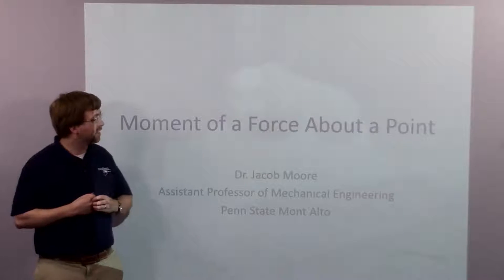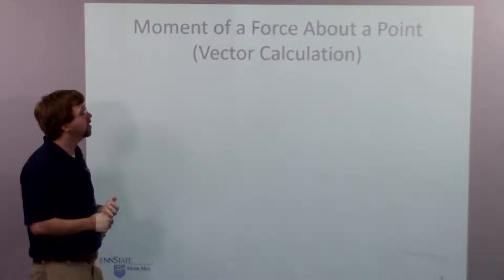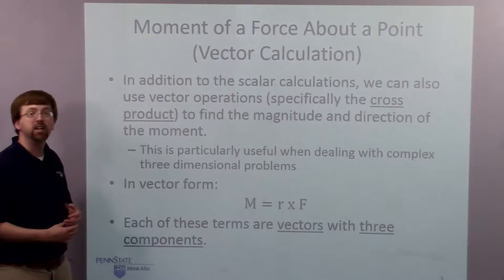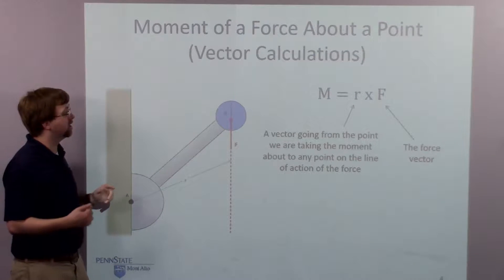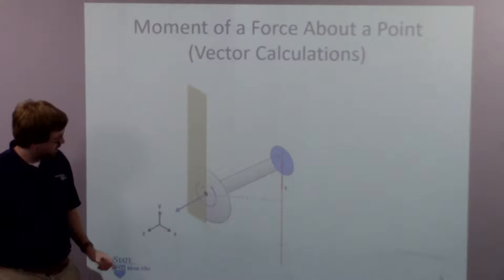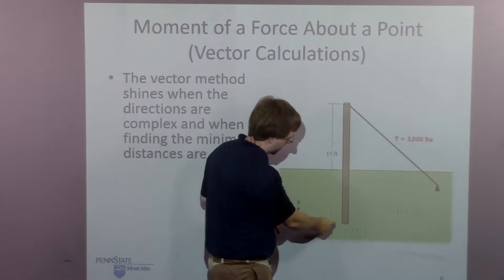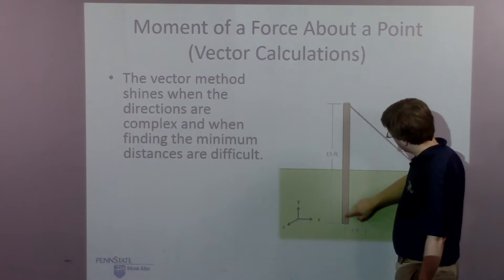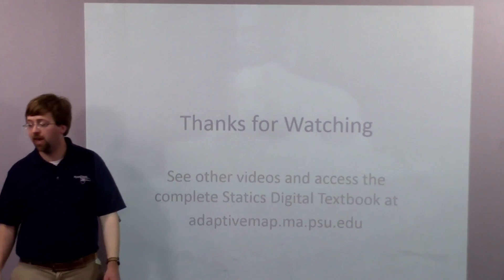Moments (Vector Calculations) - Adaptive Map Video Lecture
This video describes how to calculate the moment that a force exerts about a point using vector operations (the cross product).

Part of the Adaptive Map Digital Textbook Project